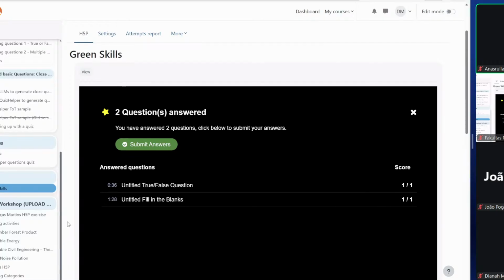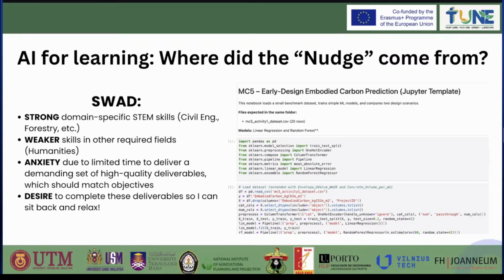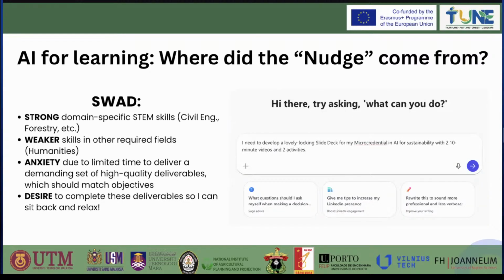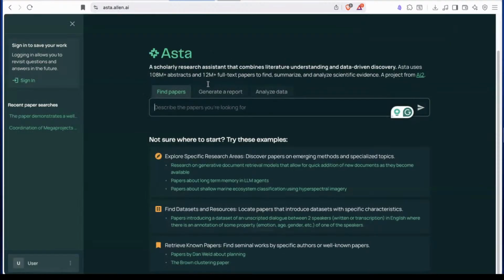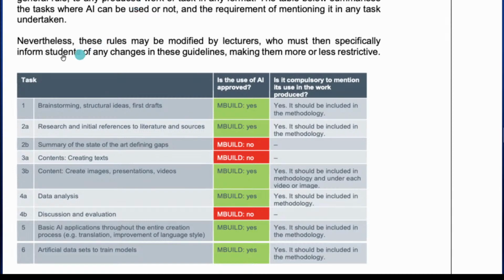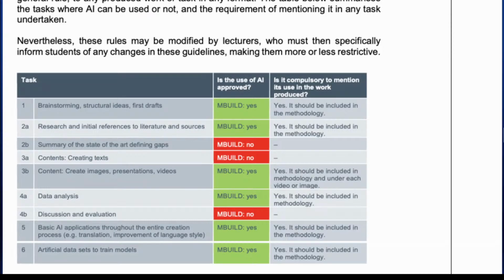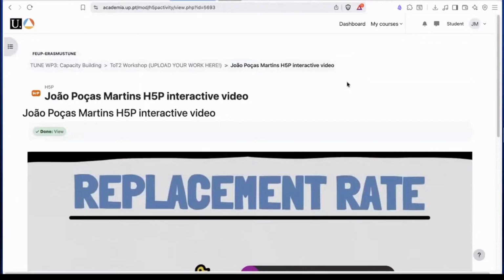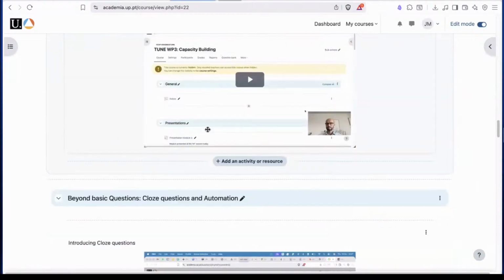Training of Trainers II Development of Training Plan and Learning Resources Day 2